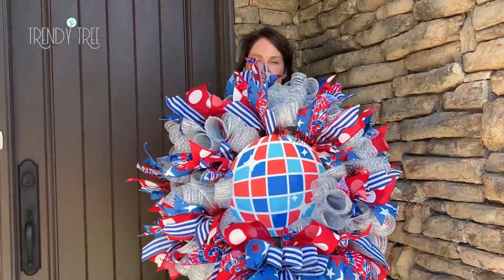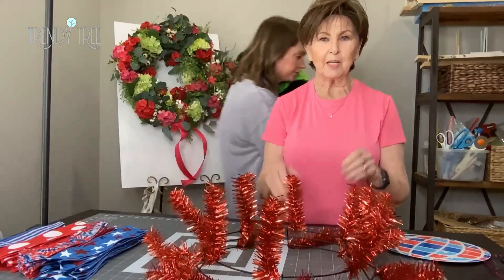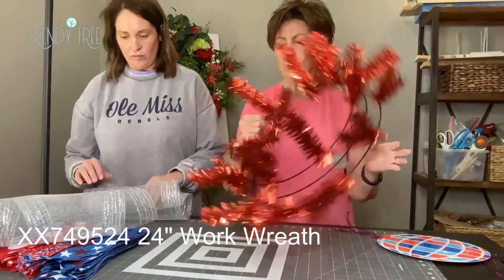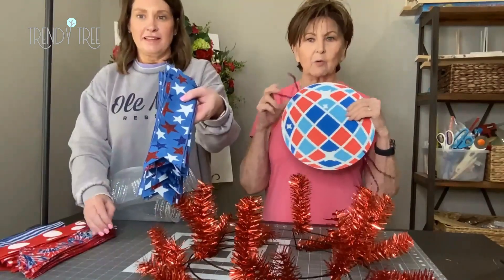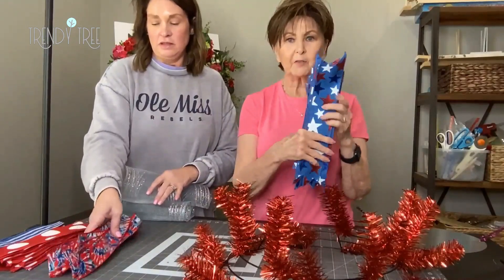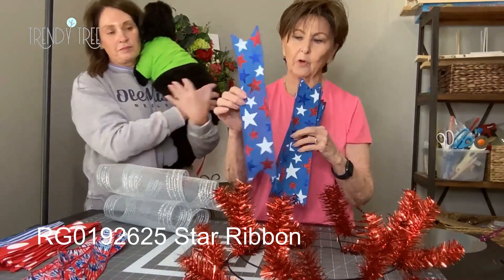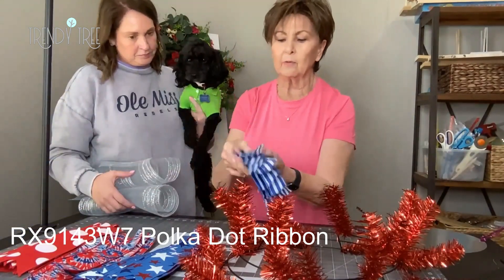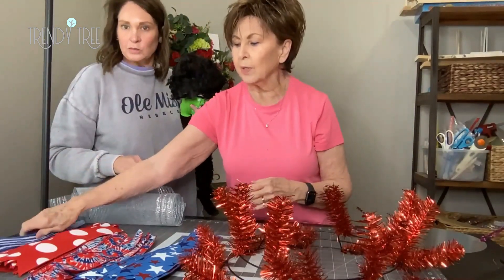Patriotic Disco Ball Deco Mesh Wreath Tutorial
As promised!  Here's the replay of the Facebook Iive we did make a deco mesh wreath using an Exclusive Trendy Tree disco ball sign. Disco balls are all the rage!

We have the supplies (while they last) in a kit to make the wreath. The kit and/or individual product links are in the blog post below.

Trendy Tree is our website where we sell thousands of wreath-making supplies such as Deco Mesh - Ribbon - Wreath Forms - Wreath Kits - Signs - Wreath Embellishments - Bowmakers - and Seasonal decorations for Christmas, Halloween, Easter, Spring, and Summer.

We also have a huge selection of collectible blown glass Christmas ornaments from Old World Christmas. These beautiful, figural ornaments are perfect for collecting and gifting all year long.

You'll find everything you need to make your home welcoming and beautiful. We have many free tutorials on wreath making, bow making, and centerpieces.

We're a small family-owned business that started in 2007 located in Pontotoc, MS

Check out the Trendy Tree Wreath Club (a Facebook group)